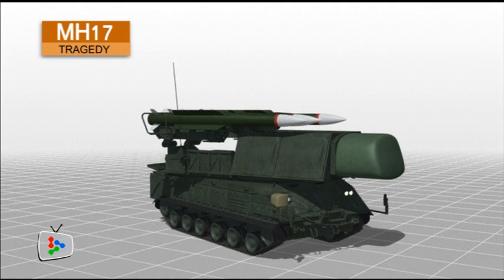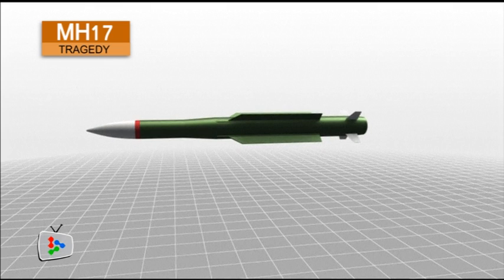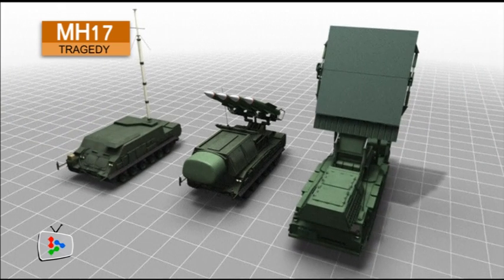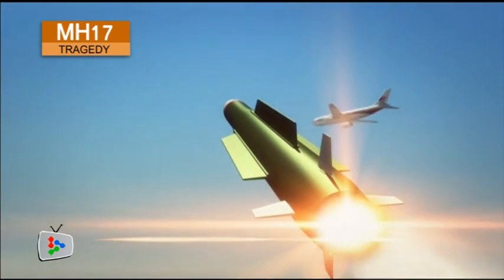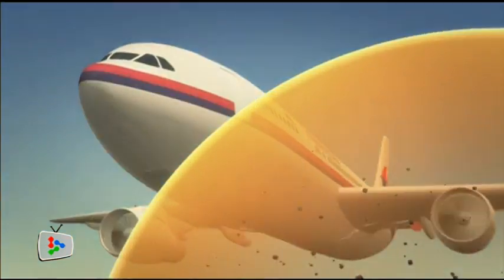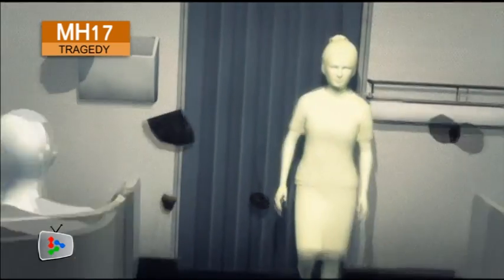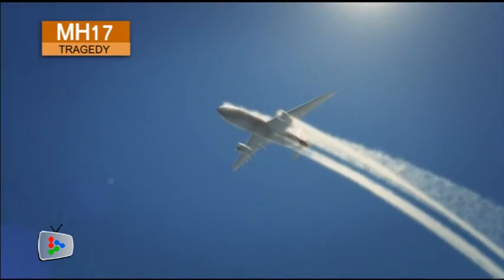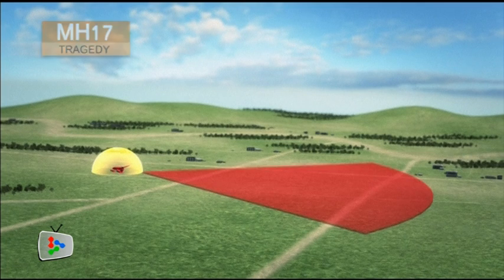MH17: How Buk missile system might have brought down plane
An animated video of how the Buk system works and its  warhead detonates from its target, and how shrapnel-like holes may have created during the attack.